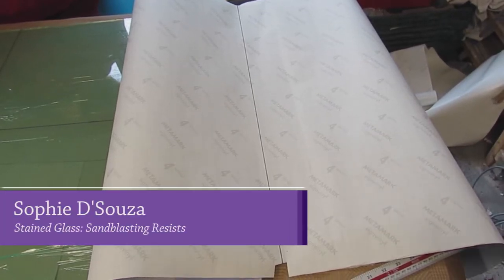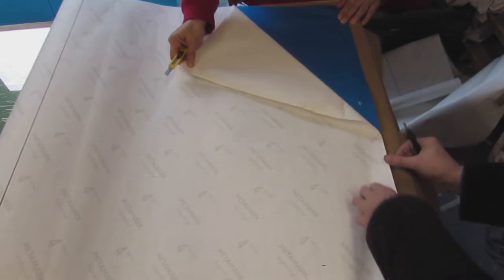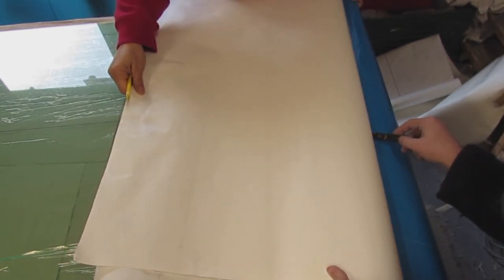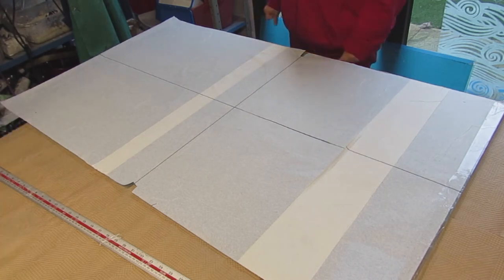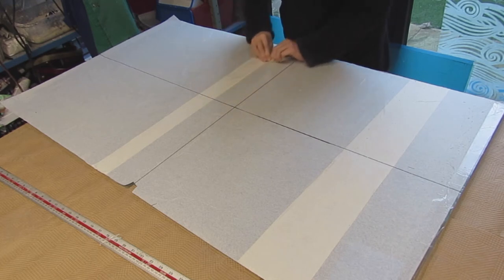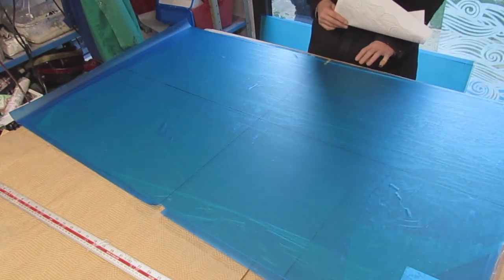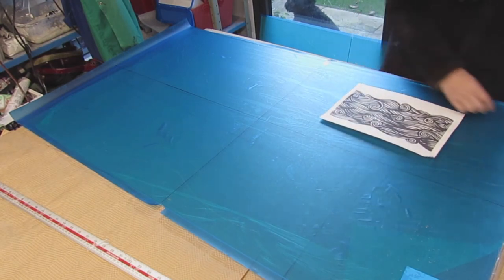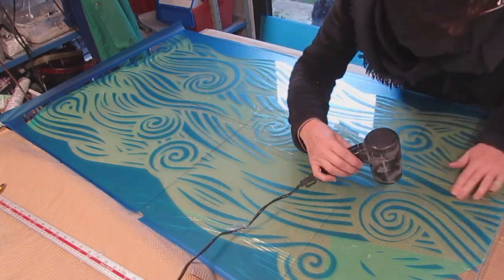Sophie's Stained Glass | Confessional, Sandblasting Resists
In this series of videos Sophie is working on some windows with a sandblasted design for a confessional. This video shows Sophie applying the vinyl to the glass.  Learn how to handle a really big resist and get them positioned just right.  Look out for the hair dryer tip near the end (and I'm not talking bouffants!). Find the next video in this series